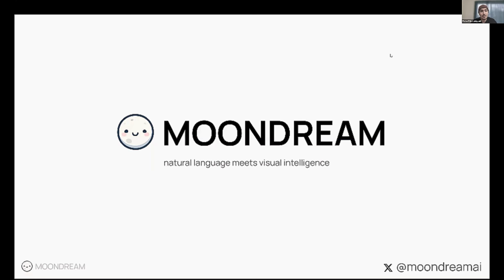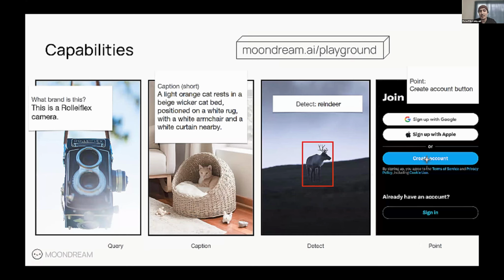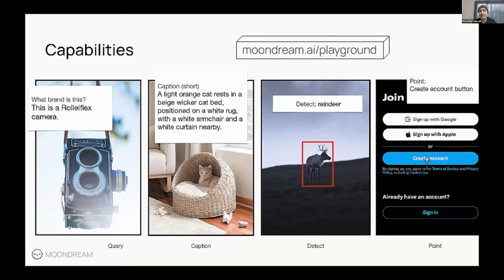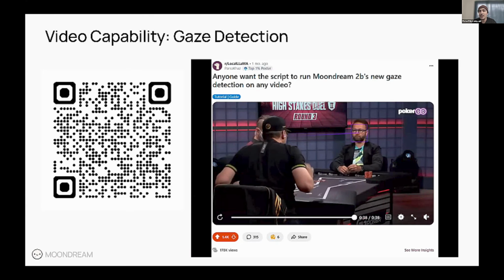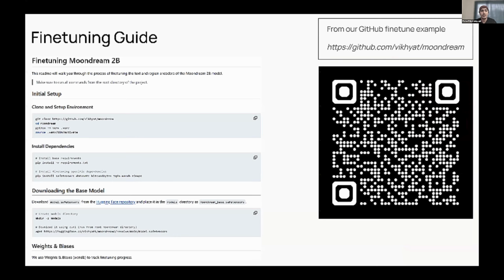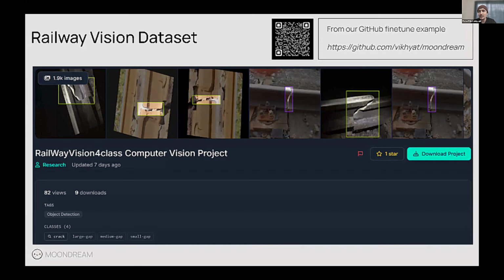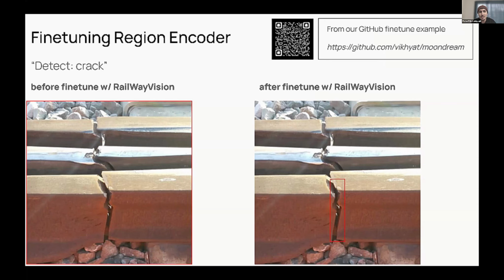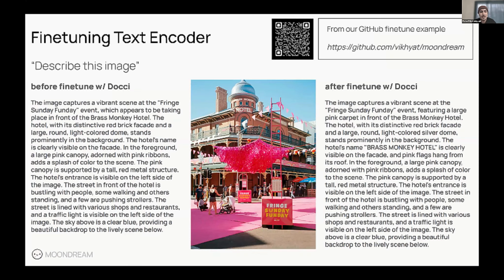Computer Vision Meetup: Fine Tuning Moondream2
Parsa Khazaeepou from Moondream AI presents “Fine Tuning Moondream2”